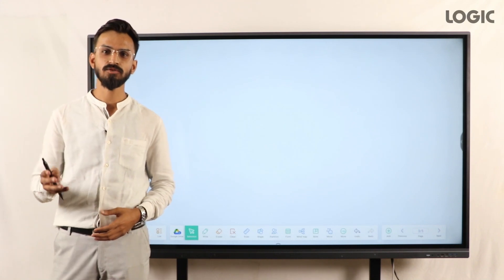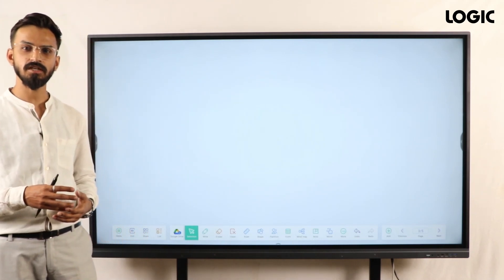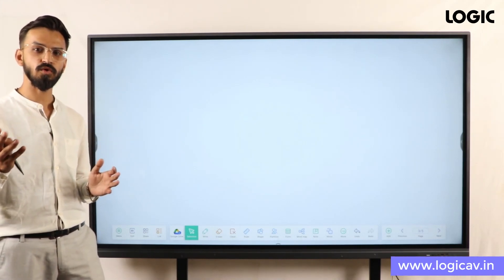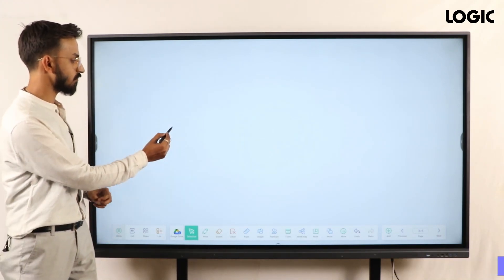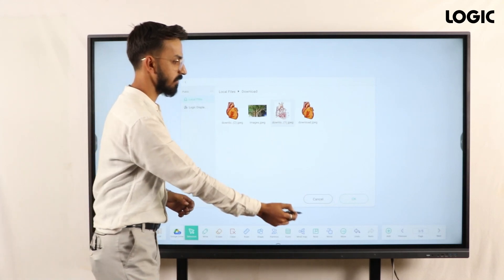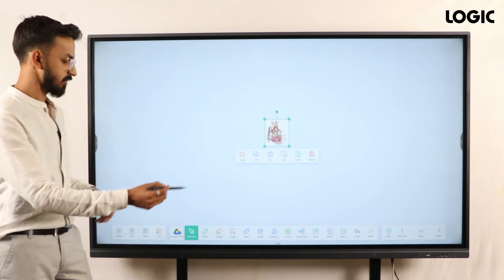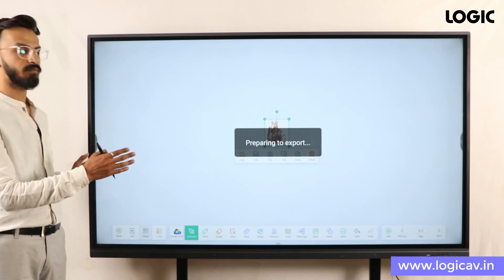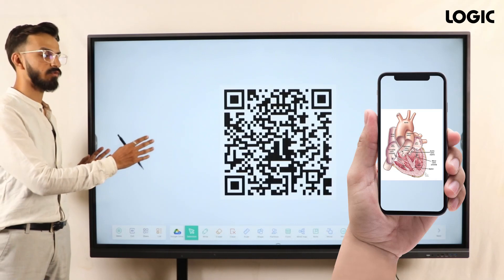Logic Interactive Displays - FX Series Demo | Instant Share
Logic Infinity Interactive Displays - FX Series
An interactive display for an immersive learning experience!
It can be integrated into schools and workplaces alike with features that can be customized to cater to each environment, giving it a truly infinite edge.

From enabling collaboration to improving attention, Logic Infinity Interactive Displays keep you entertained, infinitely.

This video provides an insight into the features and applications of Logic Interactive Displays.
The Displays are available in 3 sizes: 65", 75", 86" and 98"